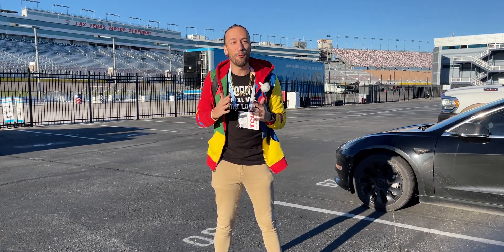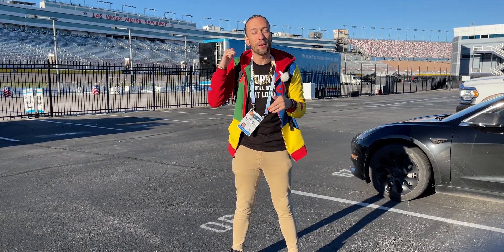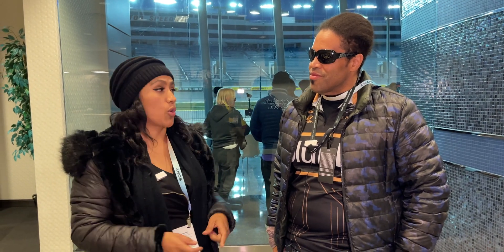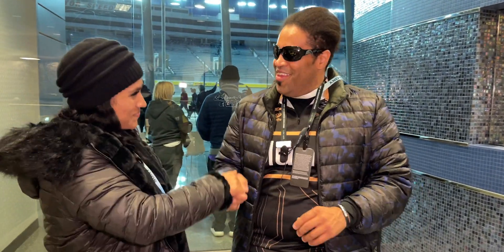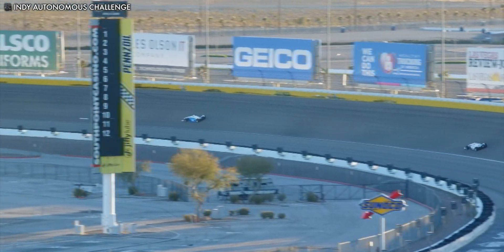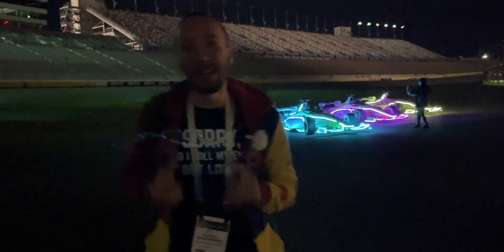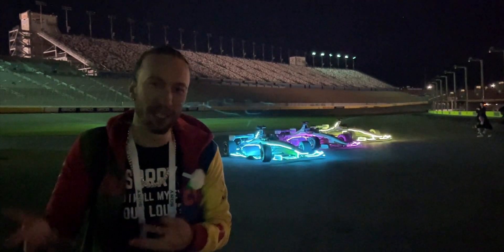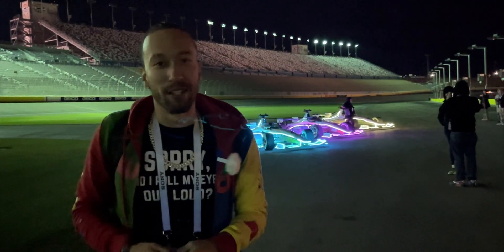Indy Autonomous Challenge @ CES 2024 Las Vegas